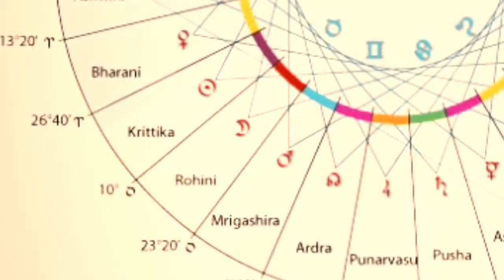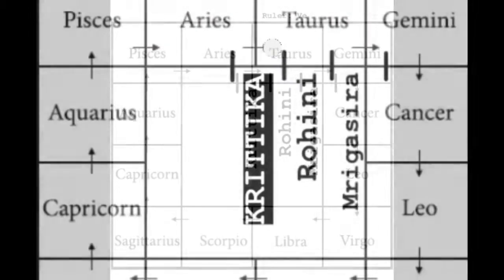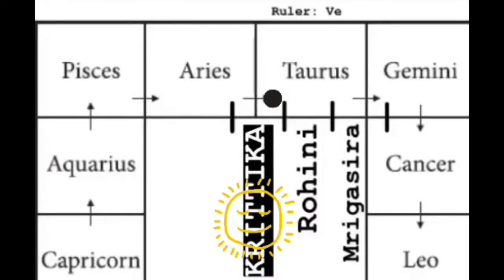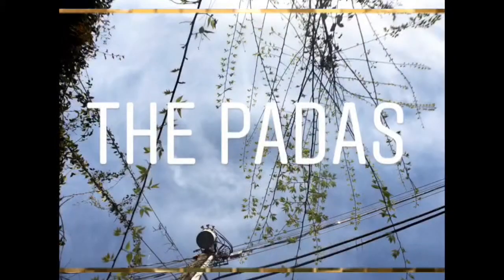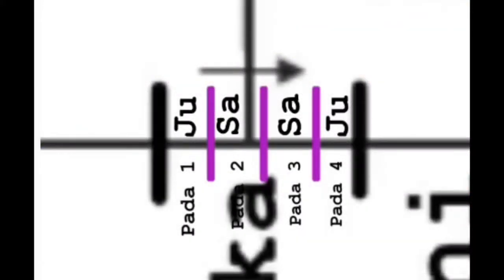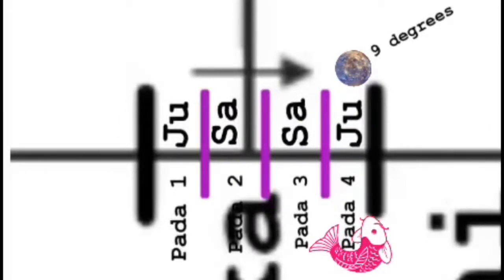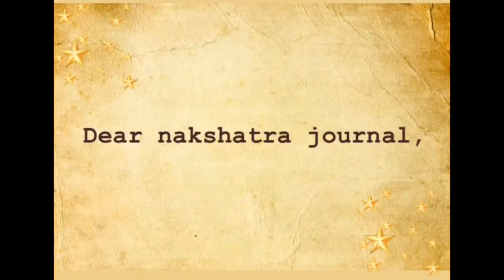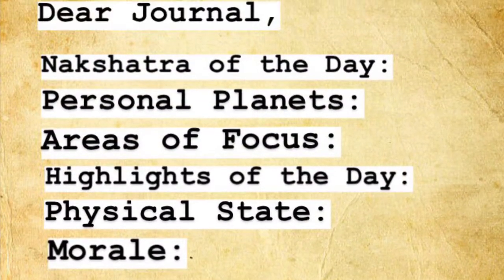The Nakshatras | Practical Magic with the Moon Mansions of Vedic Astrology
A primer on the nakshatras for a series exploring their practical use in harnessing the energetic imprint of a moment in alignment with your will